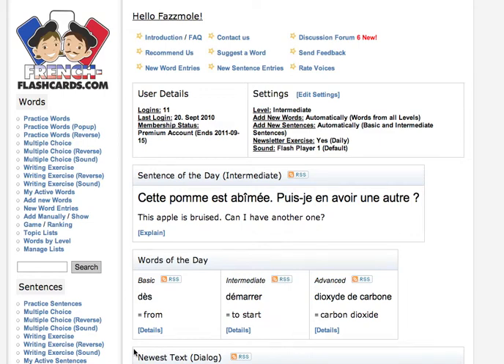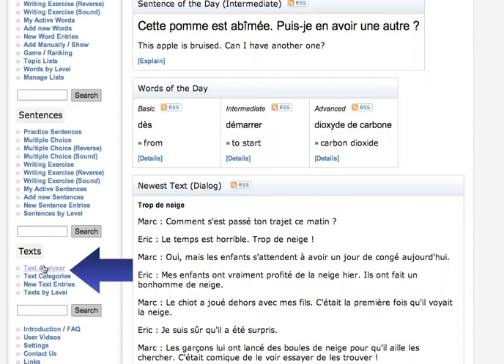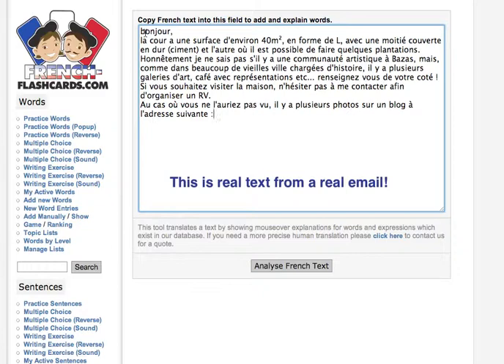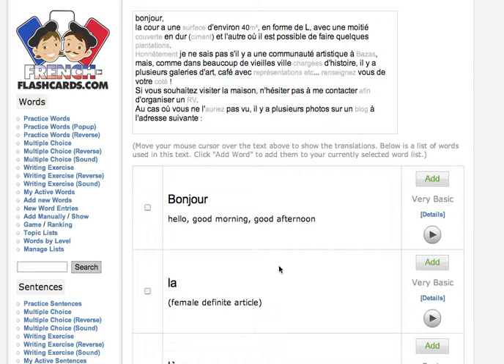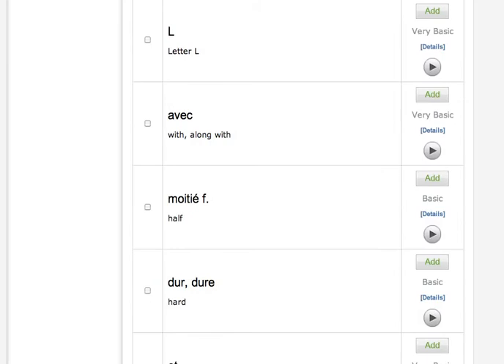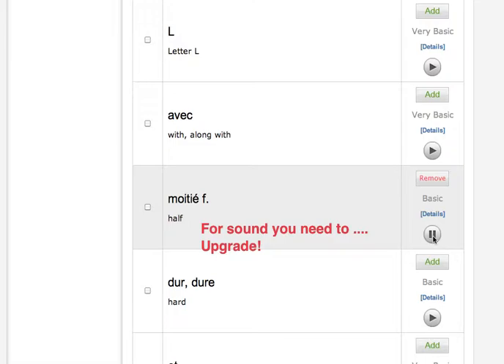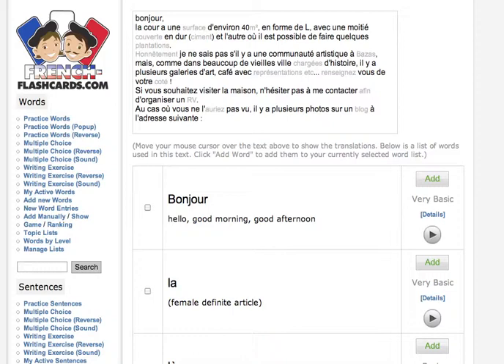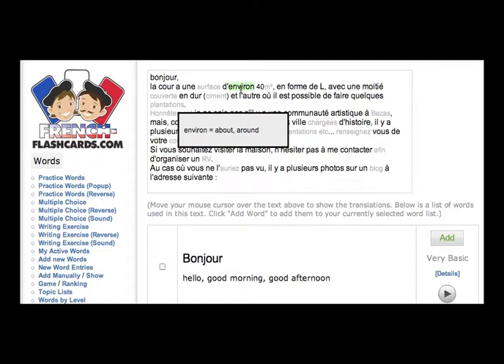Text Analyser - Translates words from text plus adds to words lists!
This video for French Flashcards shows how the very useful Text Analyser tool works.  Just take some French text, copy it into the window and it will list all the words it can find with their meaning.   It also allows the addition of words your lists plus you can hear the word spoken!